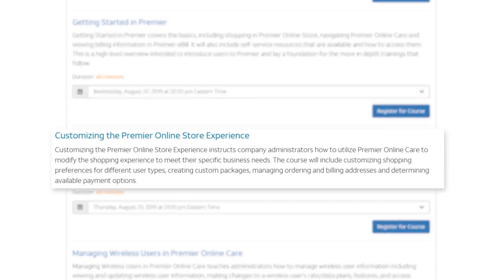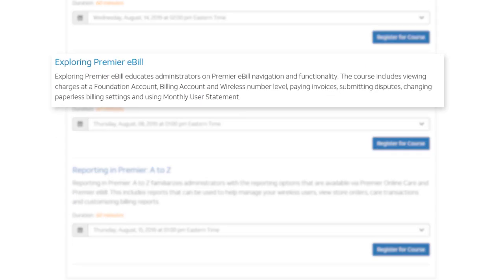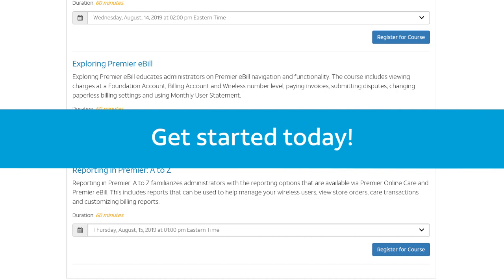AT&T Premier University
Learn how to get the most out of AT&T Premier in little or no time. Simply register for a convenient online live training session at AT&T Premier University.  Watch, and we’ll show you how.

Transcript:  AT&T Premier University

Live training sessions, online...
...can help you quickly learn how to get the most out of Premier. Enjoy live online group sessions where you can ask questions...
...and receive the instructor's answers in real time.  Courses cover everything from Premier basics...
...to tips for experienced administrators.  Learn how to streamline Premier shopping and purchasing...  ...how to view, analyze, and pay your bill... ...how to run reports on your AT&T services, and more.
Get started today!  It's easy to register.
trainingregistration.  On the Digital Training Registration Center  age,
scroll down...  ...expand "AT&T Premier Wireless Services". and click
"Register Now."

On the Premier Registration
Center welcome page,

expand "AT&T Premier
Wireless Services."

You'll find informative,
convenient, time-saving courses

that fit your busy schedule. Choose the course you want to attend...

...and complete a simple
registration form.

We'll send you a
confirmation email...

...and a reminder before
the classroom bell rings.

AT&T Premier University. Class is now in session.